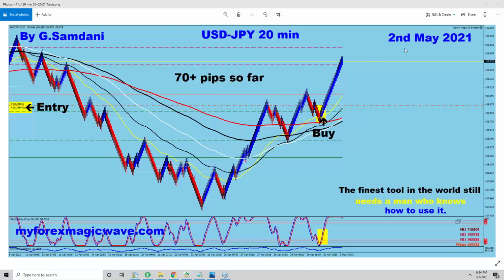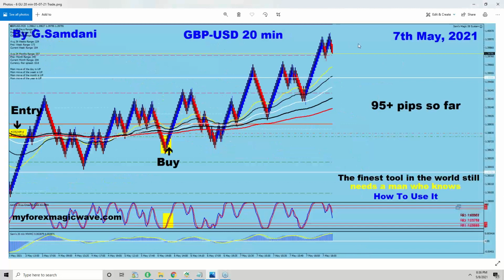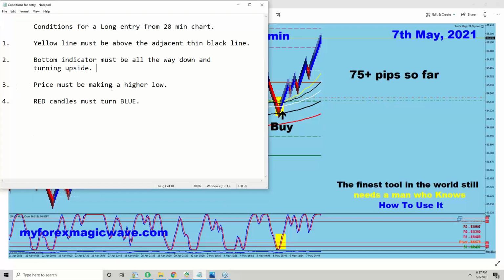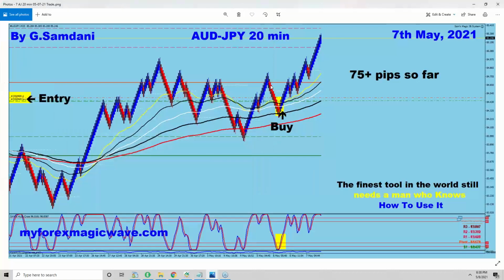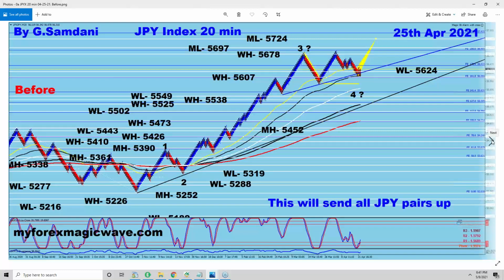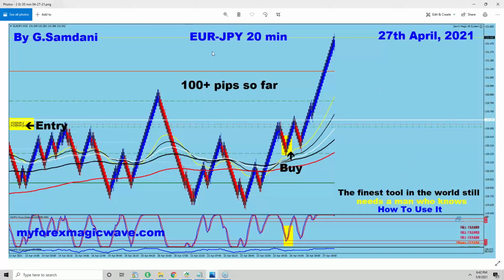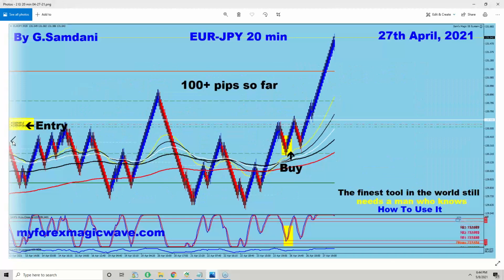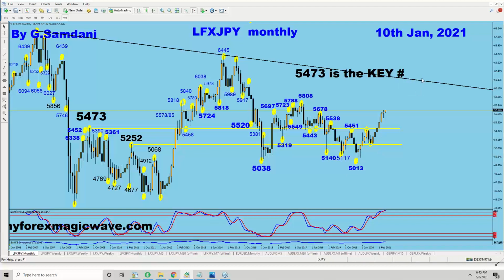Forex, GBPJPY, EURJPY, USDJPY, USDCAD, etc.. trades for 100s of pips last week. 05-08-21